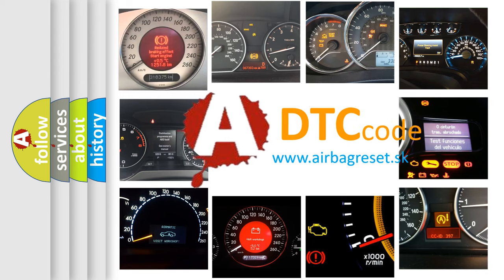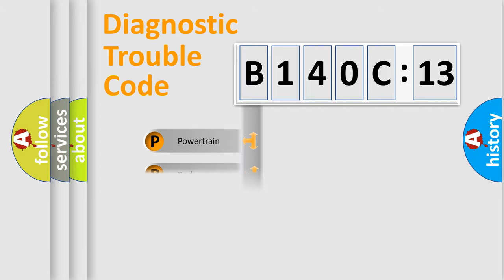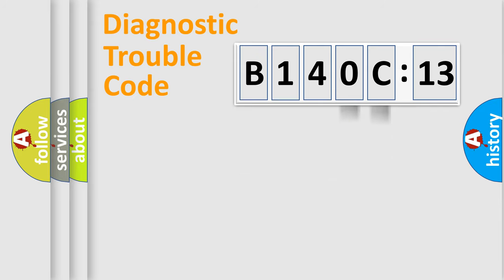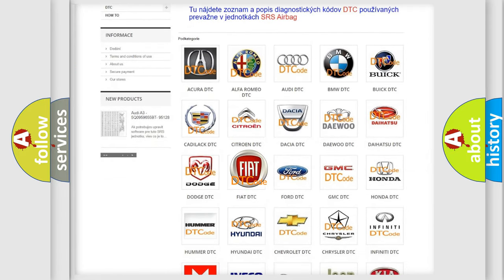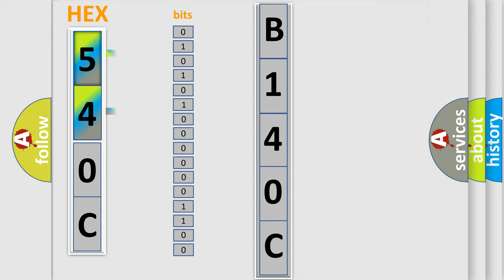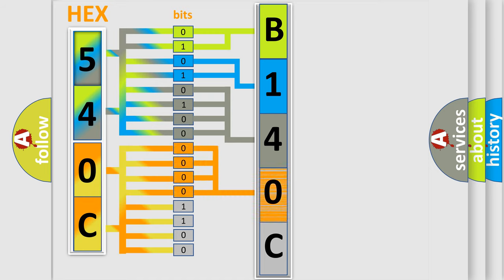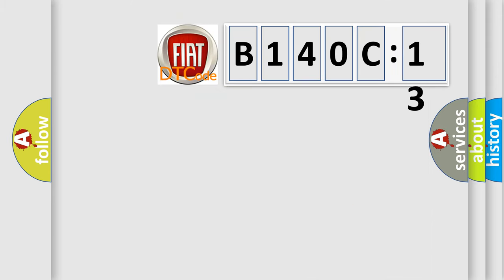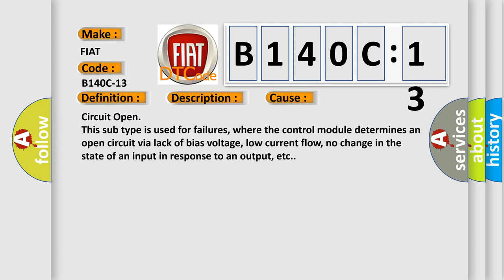DTC Fiat B140C-13 Short Explanation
Contents:
0:21 Basic DTC analysis according to OBD2 protocol standard.
1:48 Insight into programming
2:58 A diagnostically understandable description of the Diagnostic Trouble Code
3:05 Basic error definition

Make:
FIAT
Code:
B140C-13
Definition:
Rear Right Audio Speaker Output-Circuit Open-Base
Description:
The Radio detects an open condition on the speaker output circuit.
Failure Type:
Circuit Open